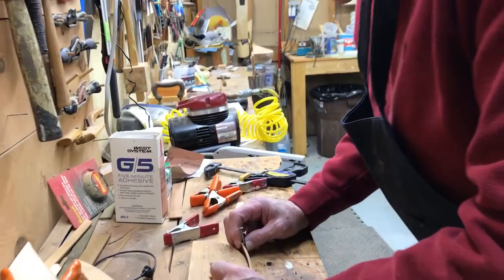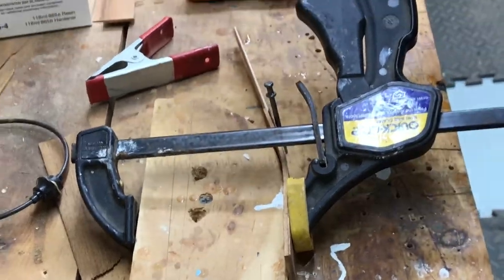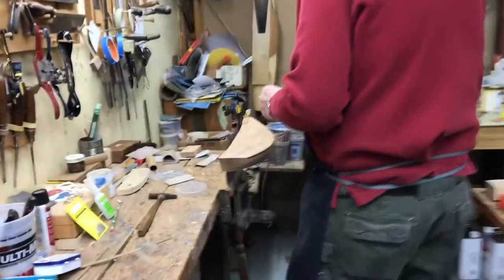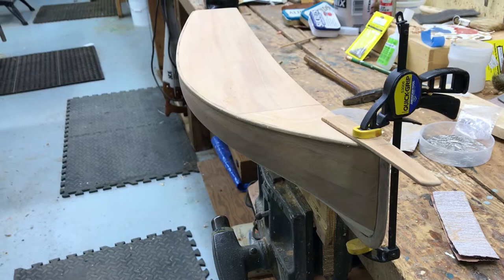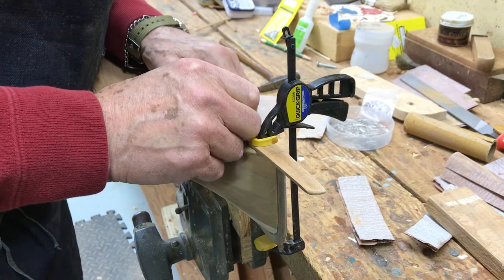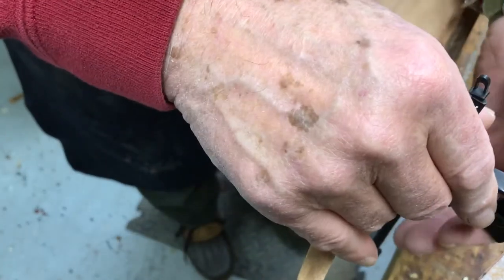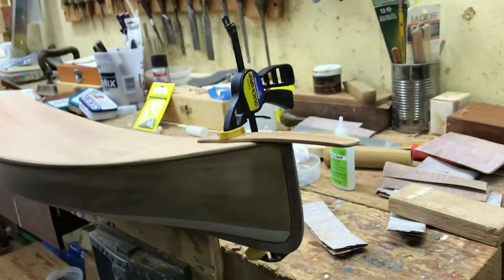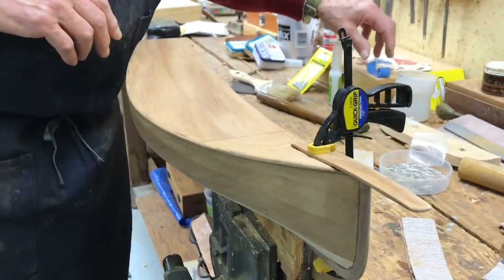Cat Boat Half Hull by Malcolm M. Crosby, Part 13: Installing the Bowsprit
My father, Malcolm Crosby, is making a Cat Boat half model from the first to last stages for the first time on video! Malcolm is a master model maker and he is sharing all of his knowledge on carving and painting! Each video will explore a different aspect of model making, and we continue with video #13: Installing the bowsprit.